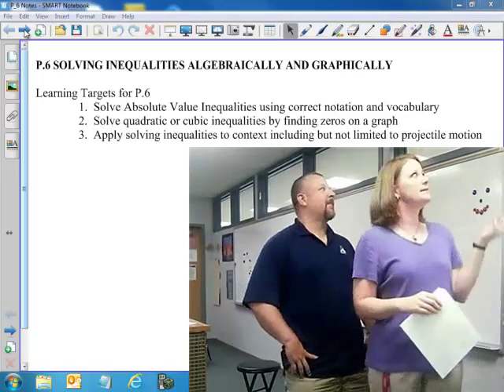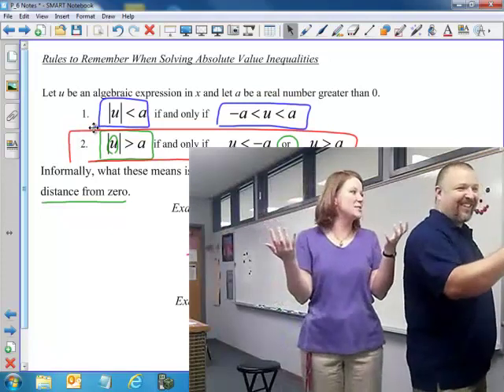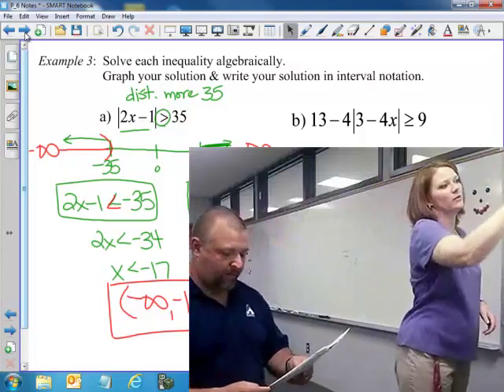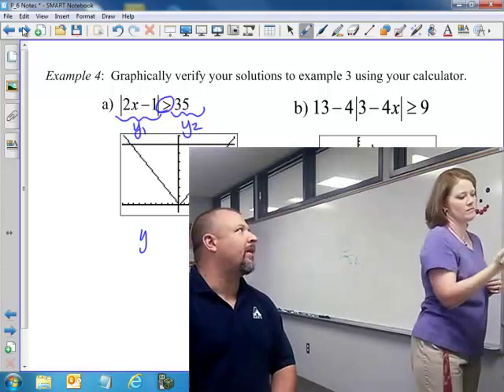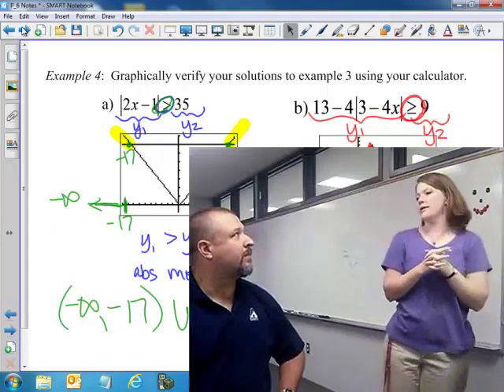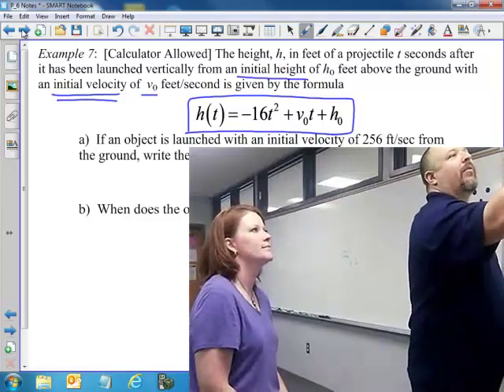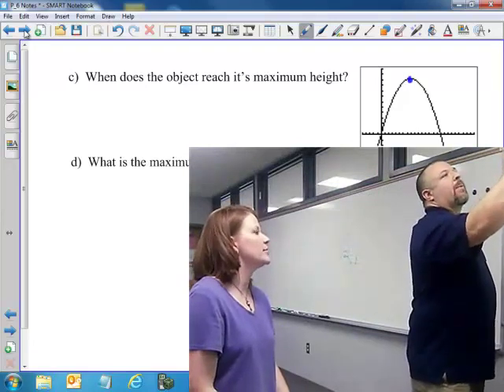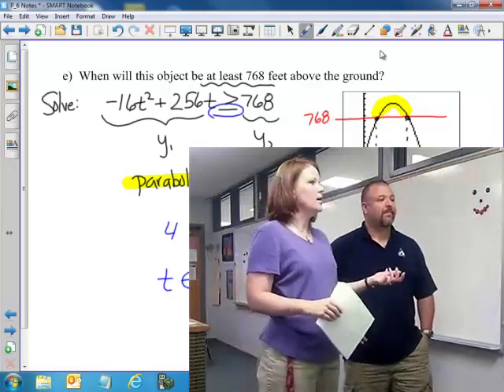Unit 1 lesson p6 Solving Inequalities Algebraically & Graphically